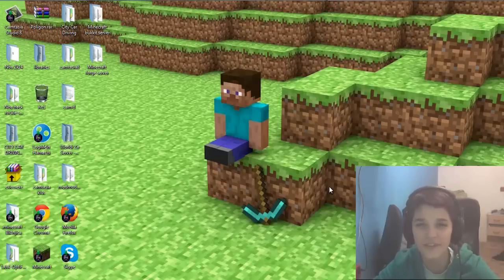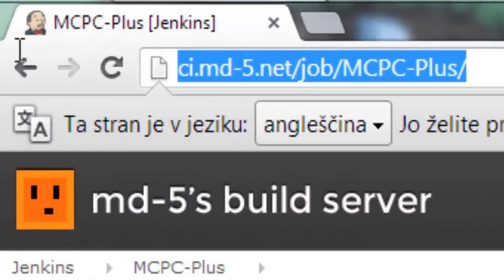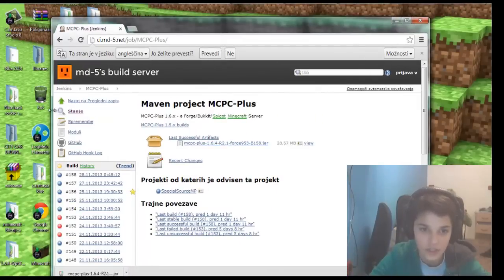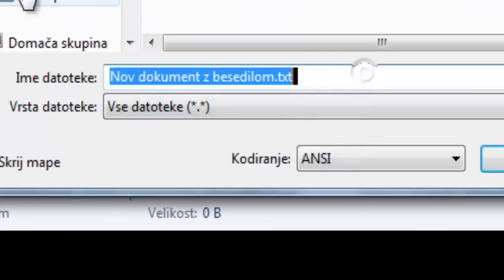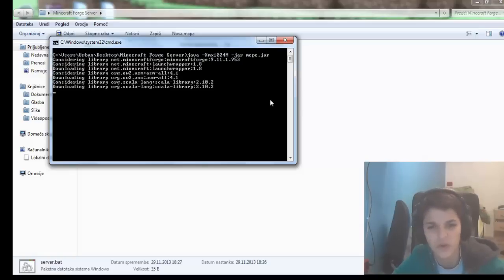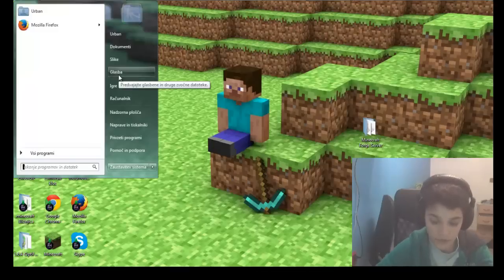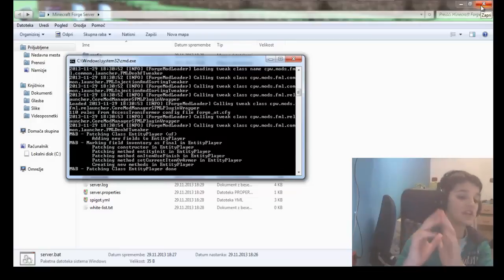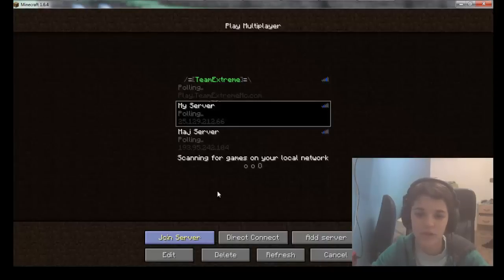how to install mods on your server (bukkit 1.6.4)